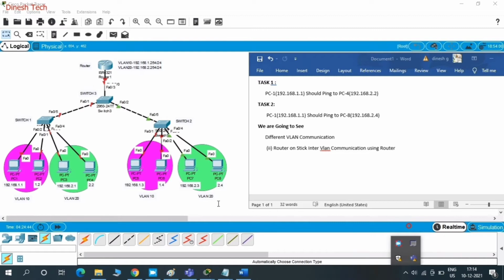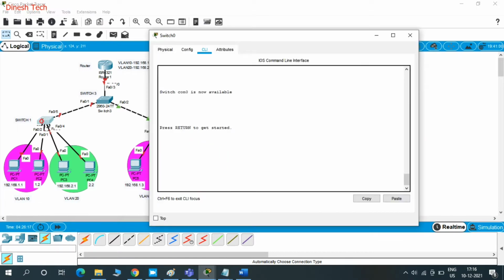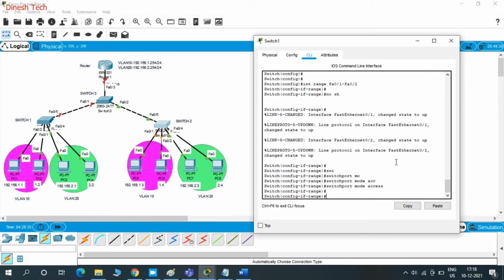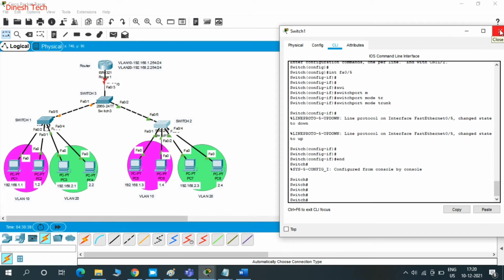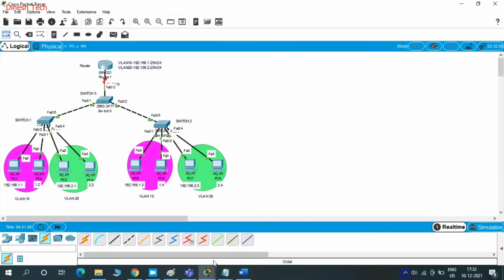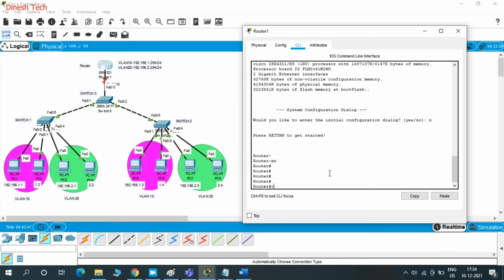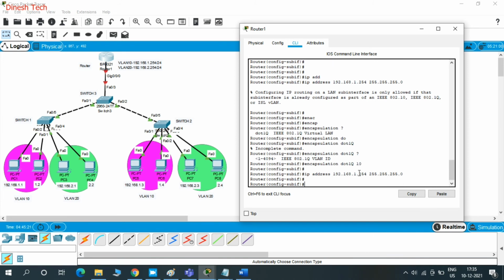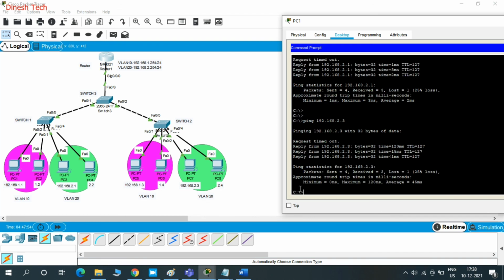Inter Vlan Routing Using Router on stick